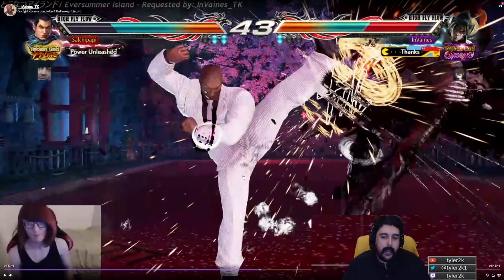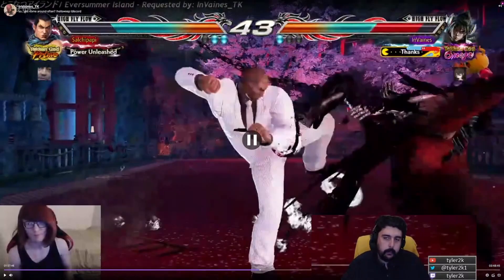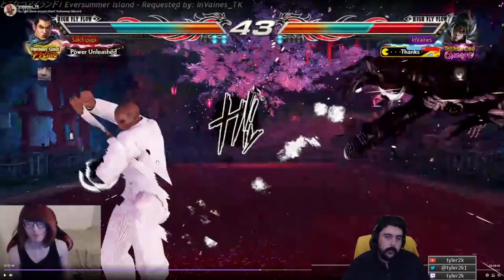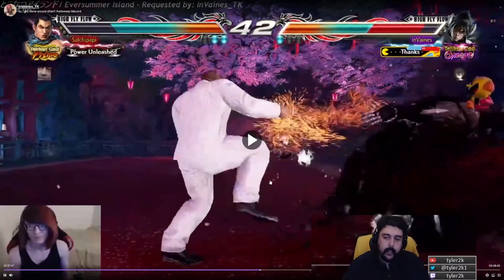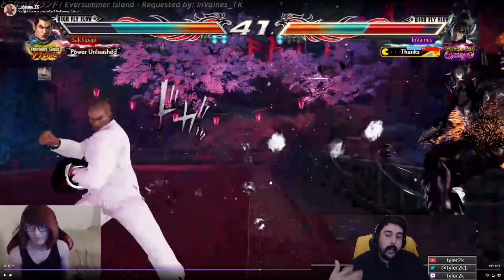Remember to Optimize Balcony Breaks - Tekken Quick Tip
Too many will pop their S! to cause a Balcony Break or if they didn't, they'll just forget that they can still use their S! option post-Balcony Break. Don't forget to maximize your damage by using all options available to you.